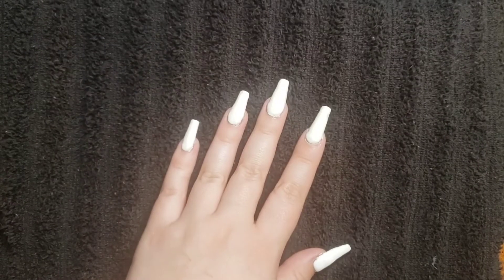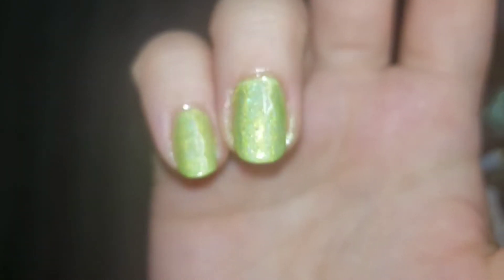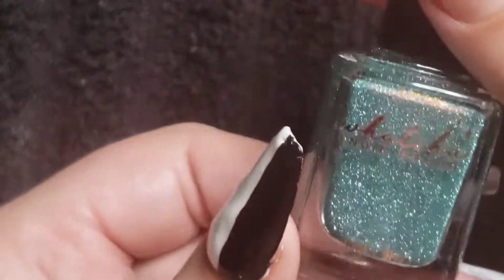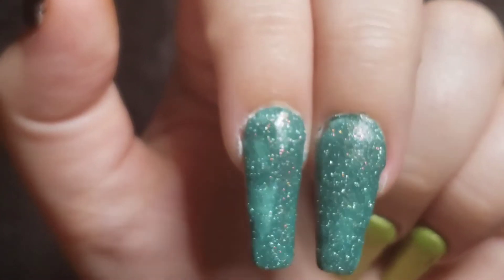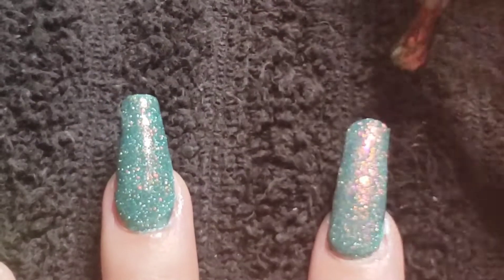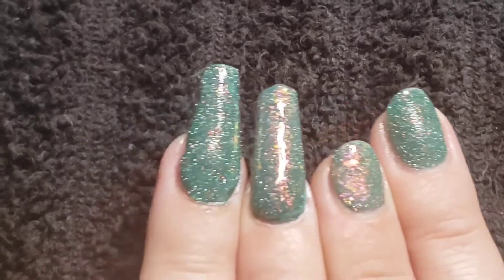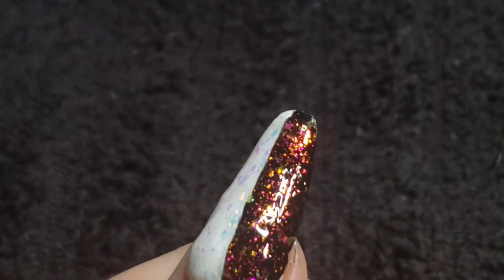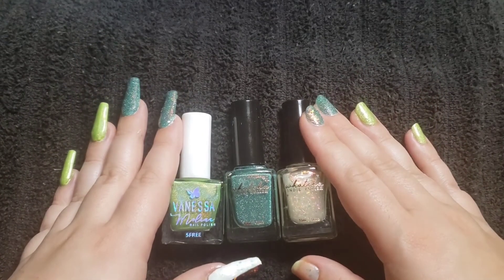Hella Handmade Creations July 2022 Swatches (hhc)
Let's swatch out these beauties from HHC!

Want to save some money on groceries and other household staples? Download Ibotta to save money! It's a free app that gets you cash back on everyday purchases.